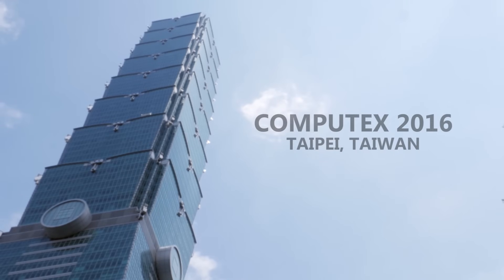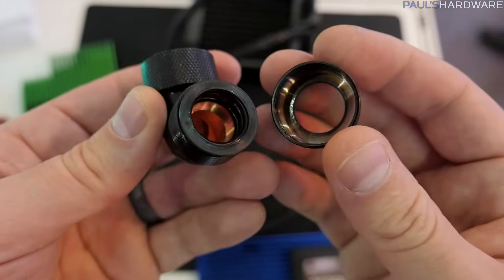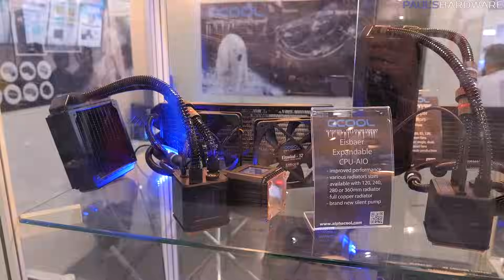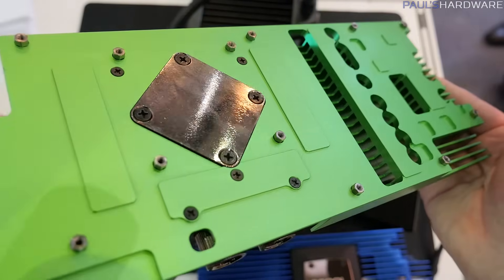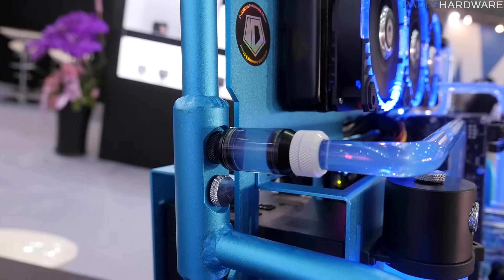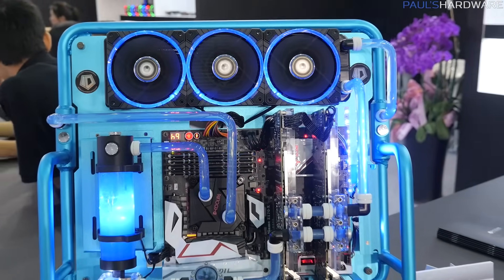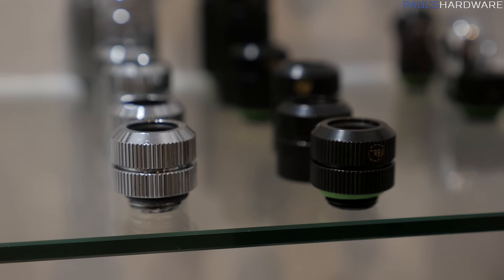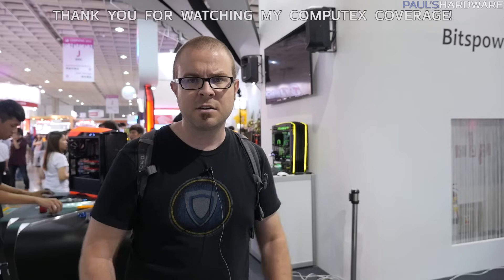Next Level Water Cooling - BitsPower, Alphacool @ Computex 2016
Next Level Water Cooling - BitsPower, Alphacool & ID Cooling @ Computex 2016